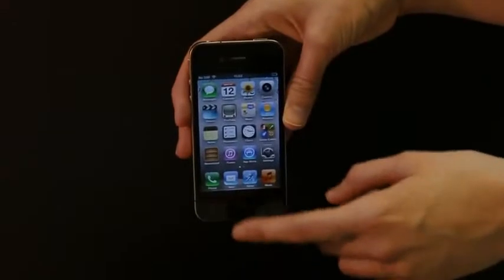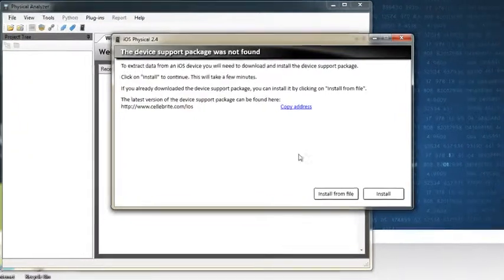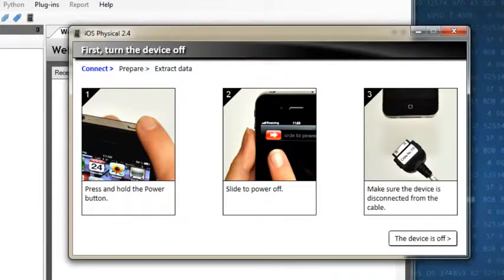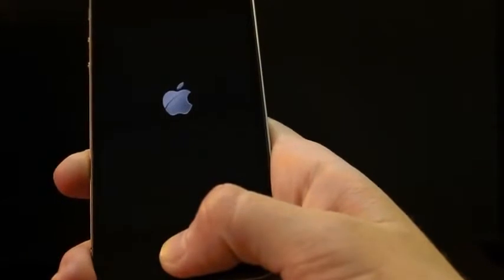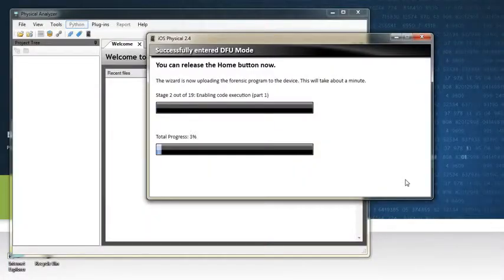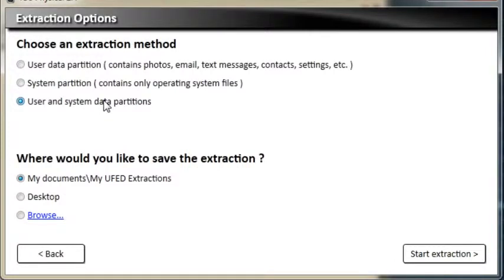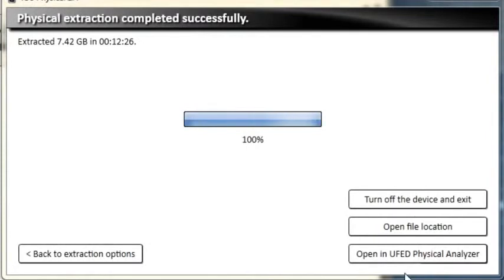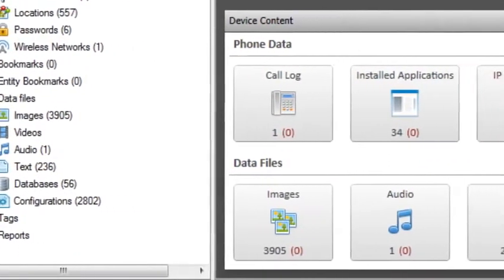Extracting Data from iOS Devices (High)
Uploaded with Free Leawo Video Converter